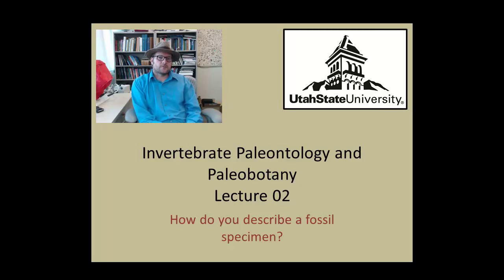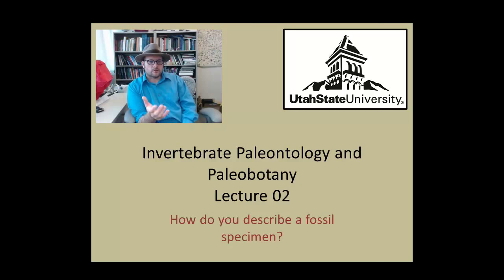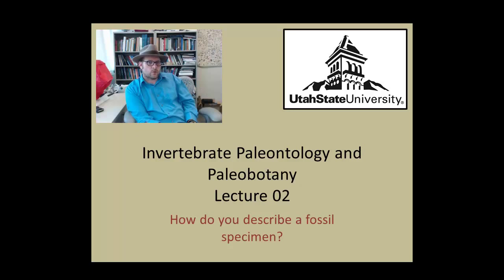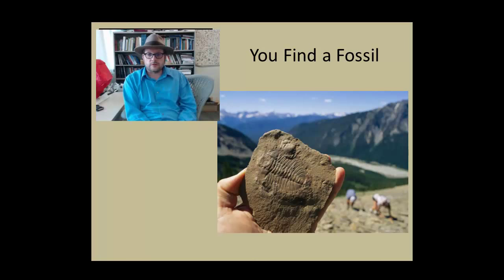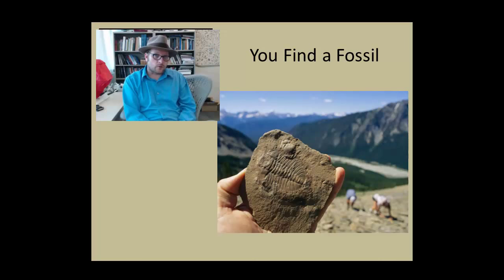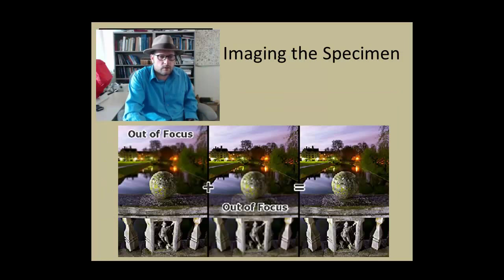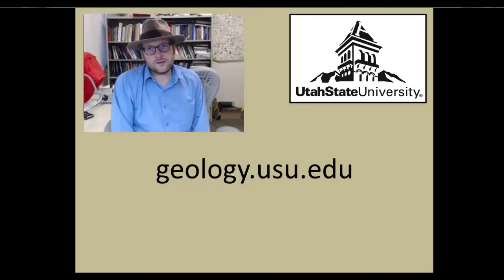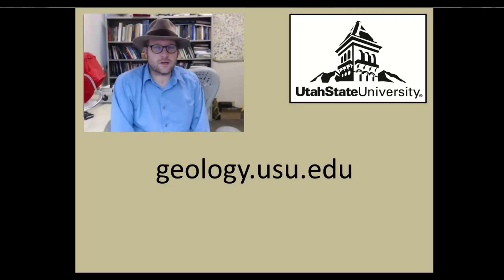How do you describe a fossil specimen?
Invertebrate Paleontology and Paleobotany Lecture 02